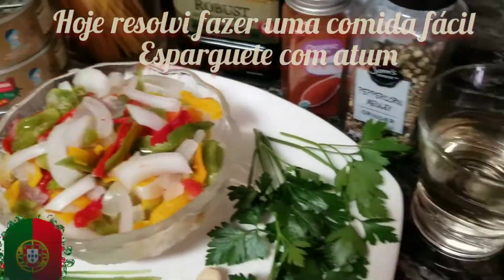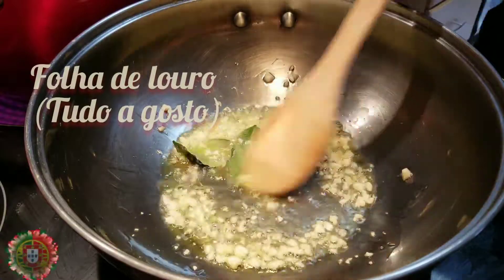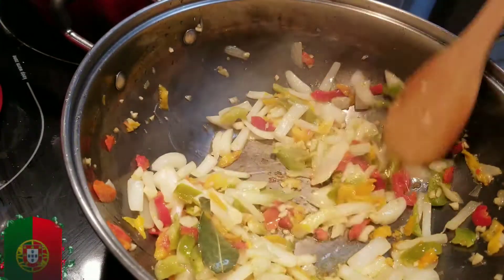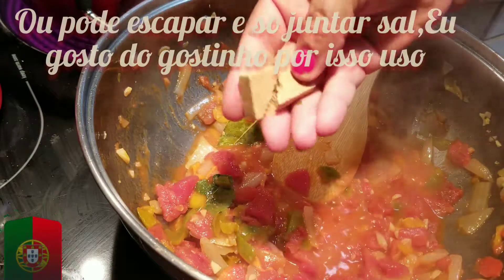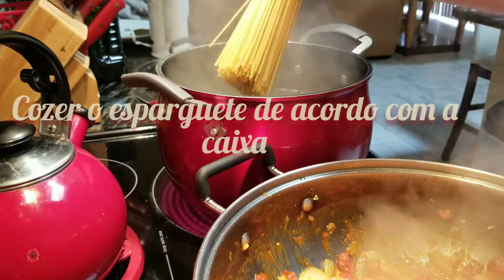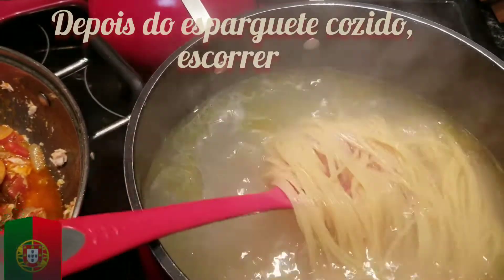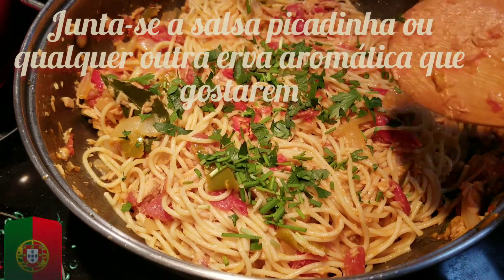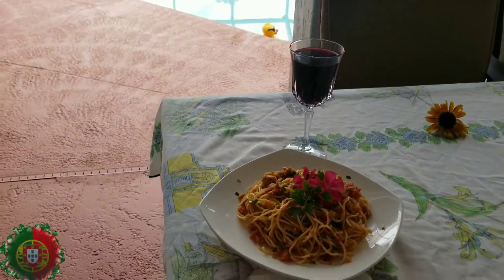Spaghetti with Tuna (Esparguete com Atum)